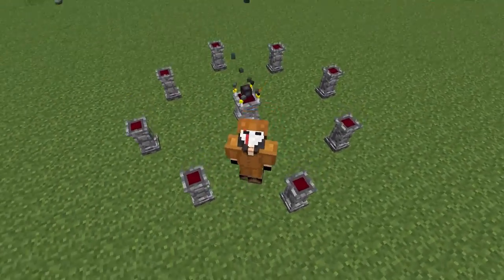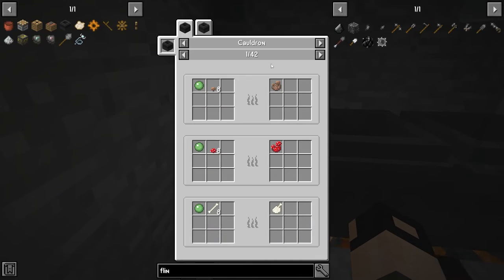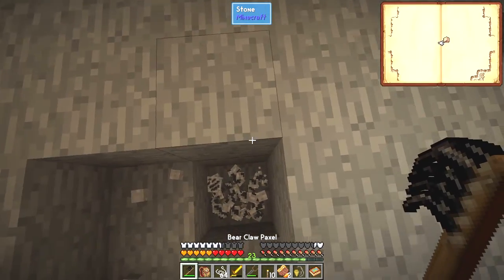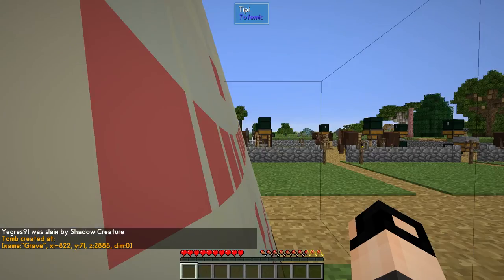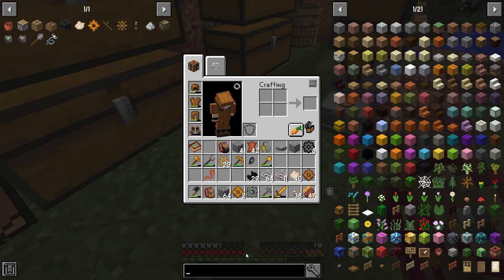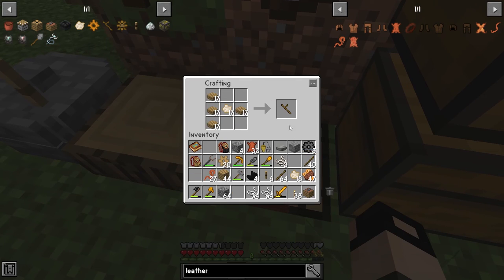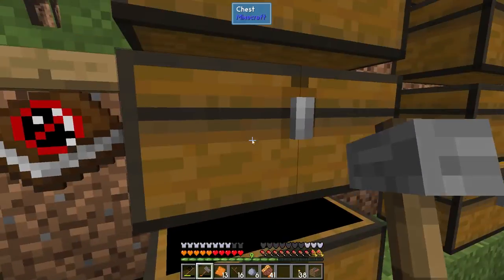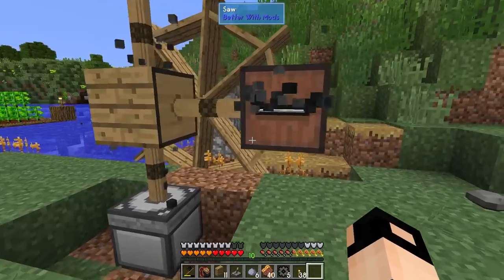Chainsaw Man - SevTech Ages EP11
Going beneath, crafting a water wheel, saw & turntable

Contents
00:00 - Plans
02:00 - Cauldron
07:30 - Beneath
13:00 - Unexpected encounter
16:20 - Making Progress